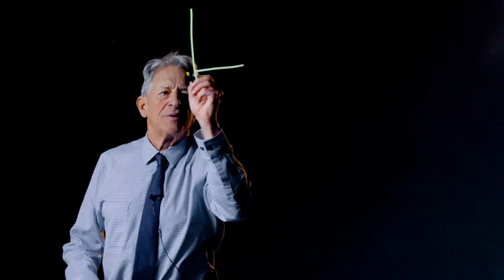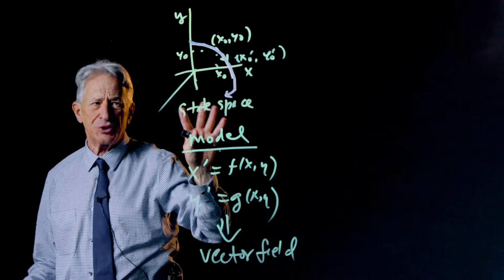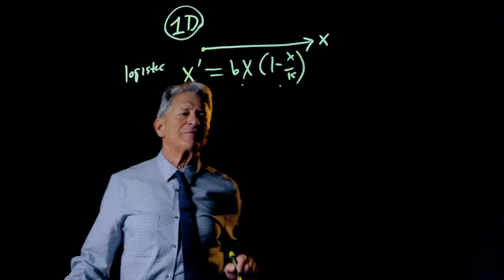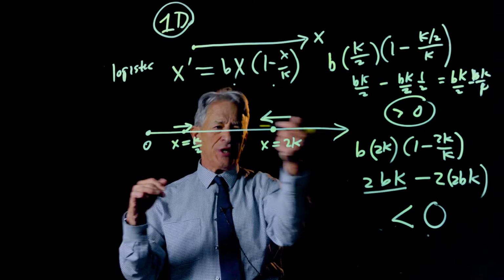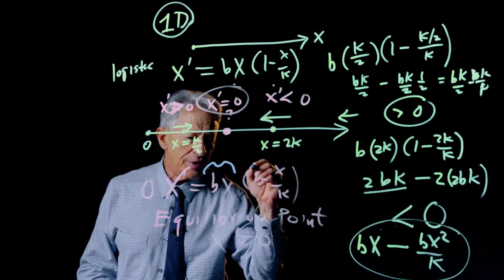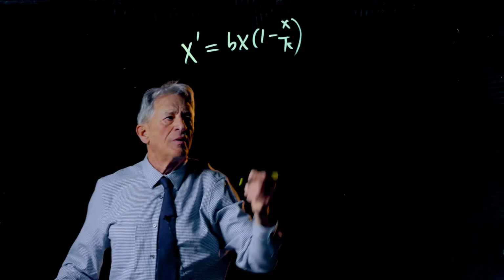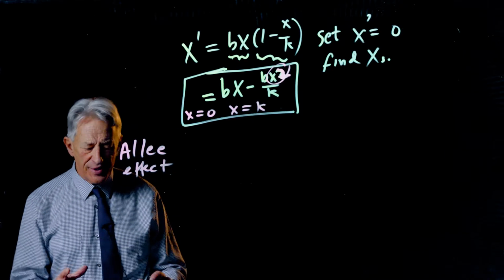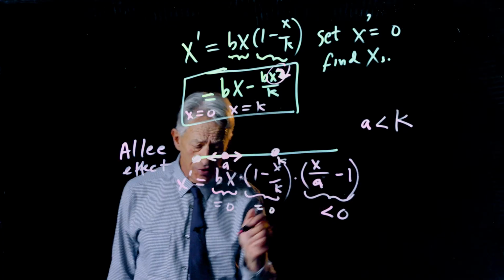6.1 Equilibrium Points in 1D